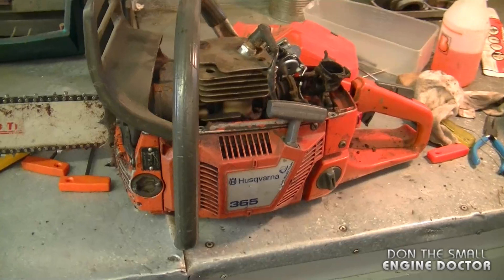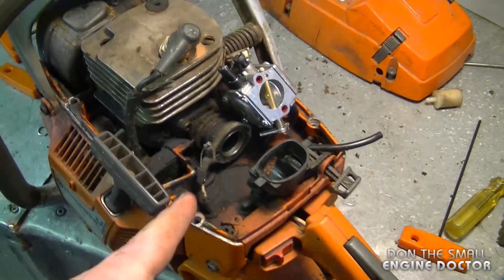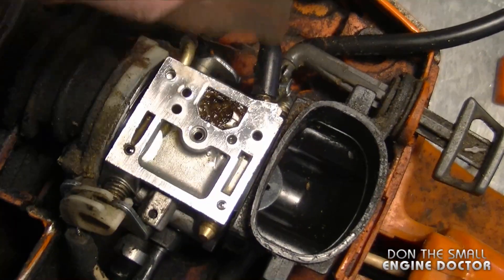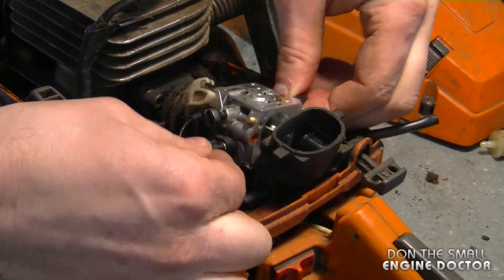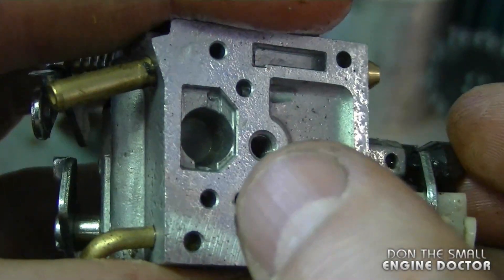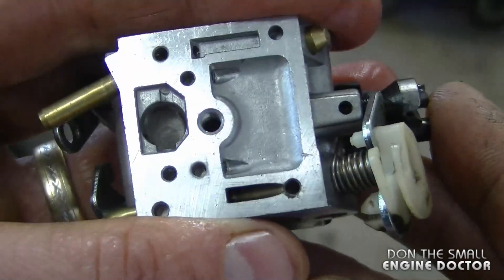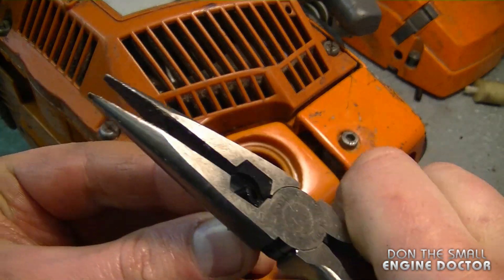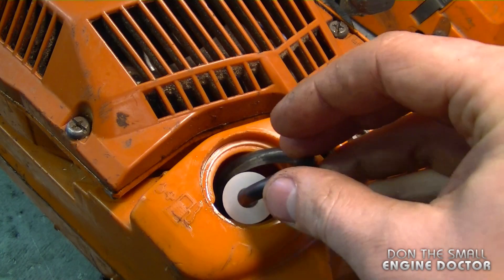Chainsaw Quick Tip #5 - Plugged Carburetor Problems & Repair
In this video you will find out how important a fuel filter is to the carburetor of your chainsaw and how to avoid it!